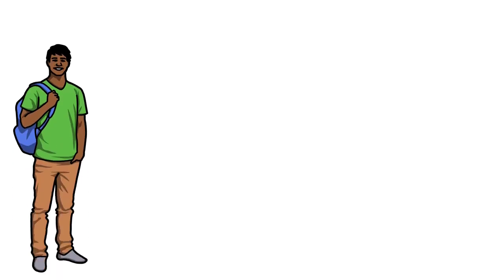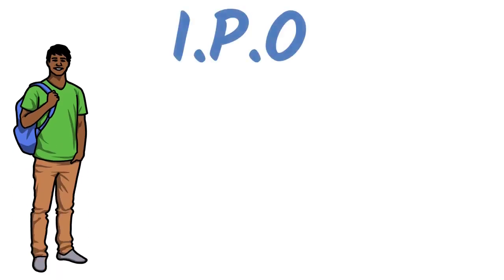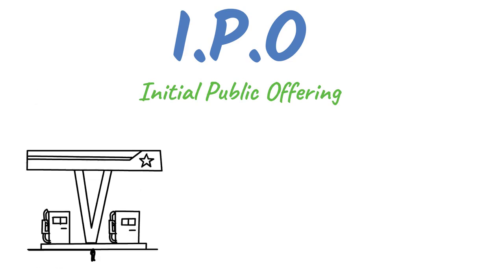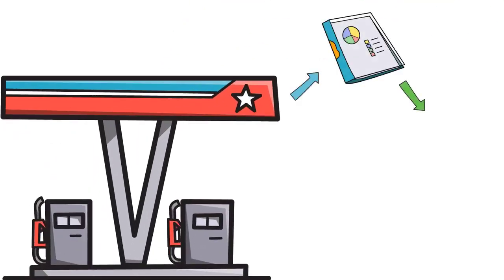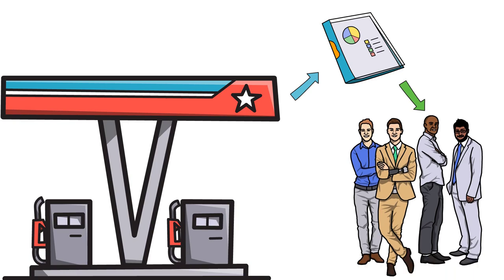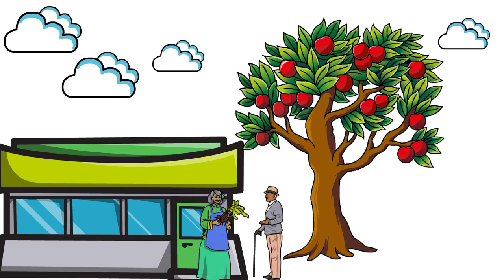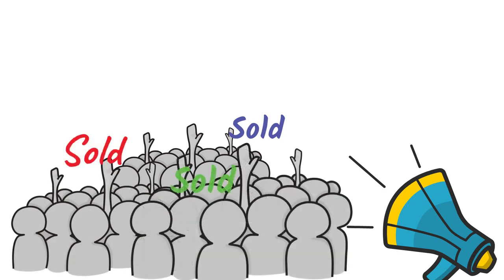What is the difference between IPO and APO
Kingston Properties Limited (KPREIT) is the most recent APO to come back to the market, and it was only fitting to differentiate the difference between an APO and an IPO, so sit back enjoy, and don't forget to smash the like button for the youtube algorithm.